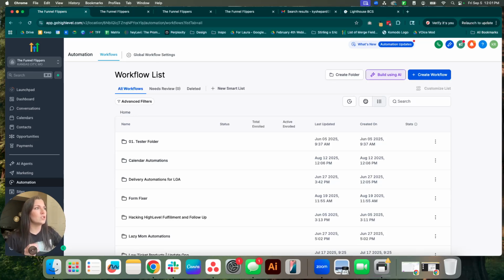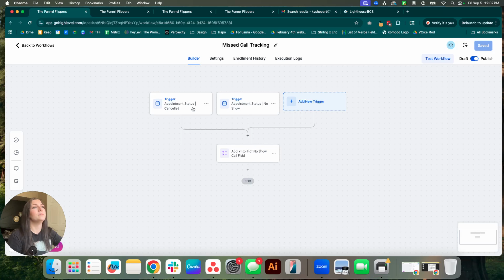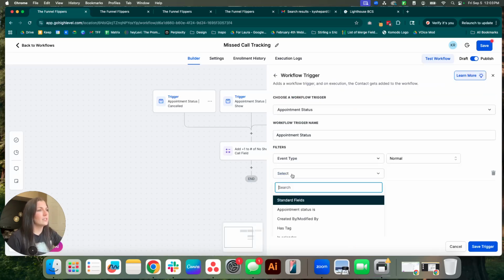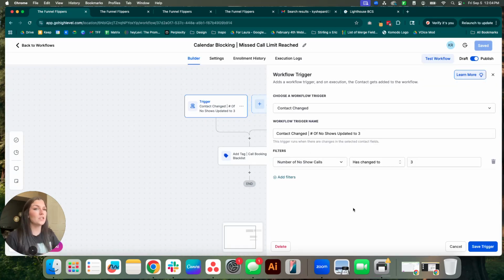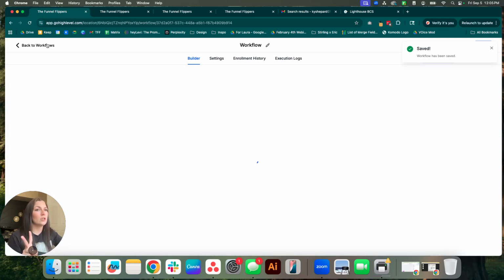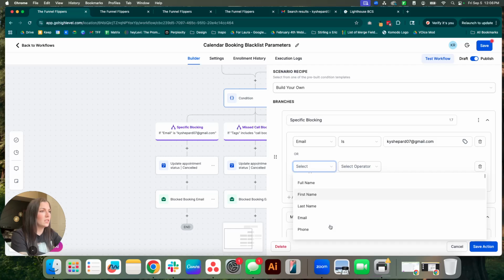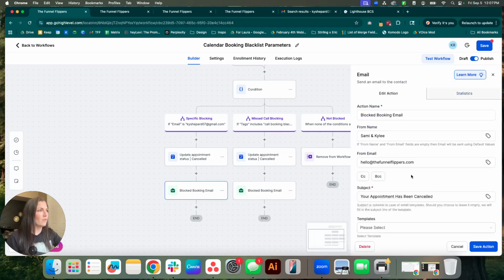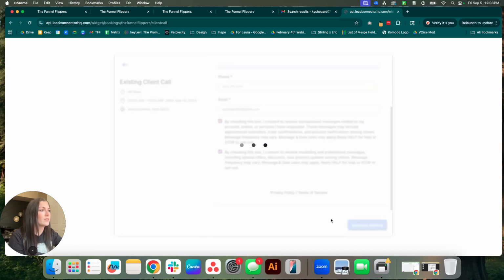Block Serial No-Shows From Your Calendar (3 HighLevel Automations)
Had it with people who book calls, don't show up, then book again like nothing happened? Same. That's why I built these three automations that automatically track no-shows and block repeat offenders from wasting more of your time.

This system tracks every missed and canceled appointment, counts them up, and automatically cancels future bookings from people who've proven they don't respect your time.

The three automations you'll build:
• Missed call tracking (counts no-shows and cancellations)
• Automatic tagging when someone hits your limit
• Calendar blocking that cancels new bookings from blacklisted contacts

You can set your own tolerance level (we use 2 strikes), block specific email addresses, and even send a professional "you're blocked" message. Your time is valuable - protect it.

Join us in Hacking HighLevel where we share:
✨ Step-by-step tutorials